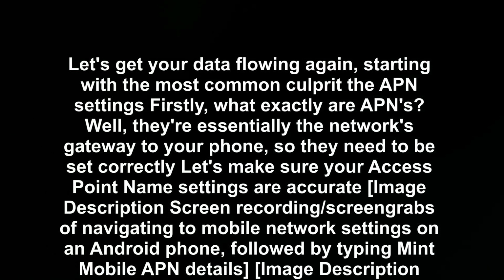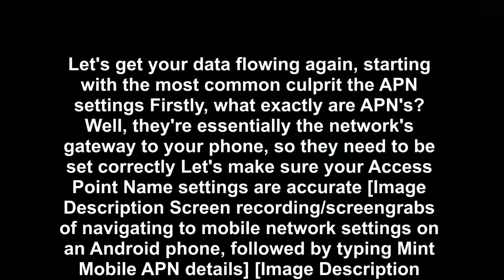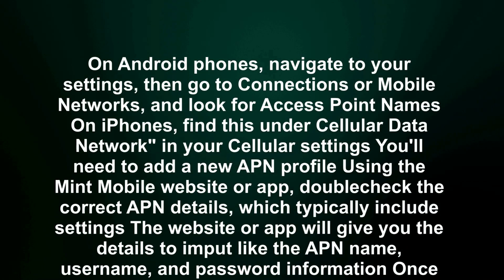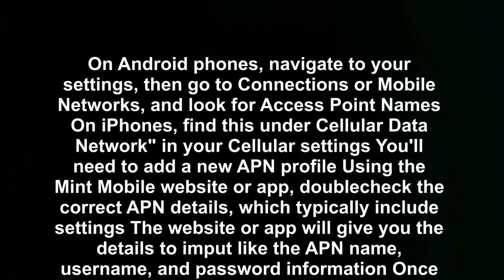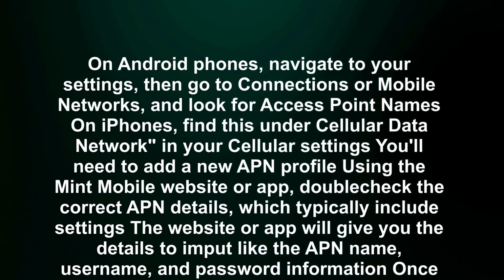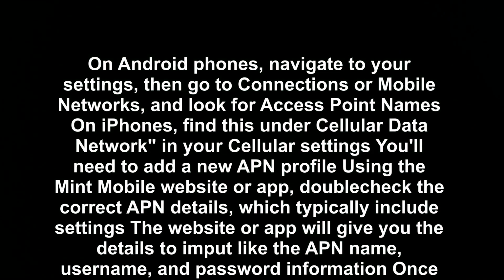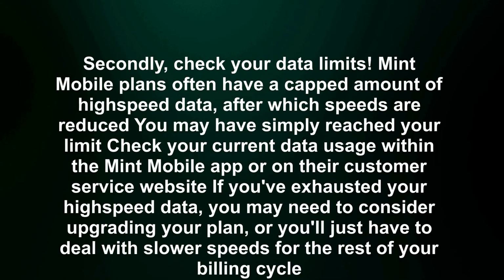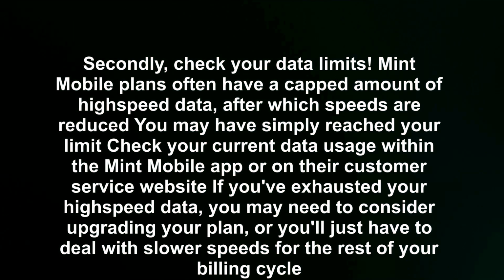Why Isn't My Mint Mobile Data Working - GUIDE!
Why Isn't My Mint Mobile Data Working explores common reasons for data connectivity issues on Mint Mobile, covering potential causes like APN settings, data limits, network outages, and device configurations, and offering troubleshooting steps to restore your mobile data service.

00:00 APN Settings
00:32 Data Limits
00:52 Network Outage
01:08 Device Settings